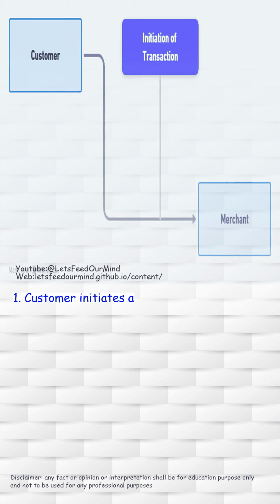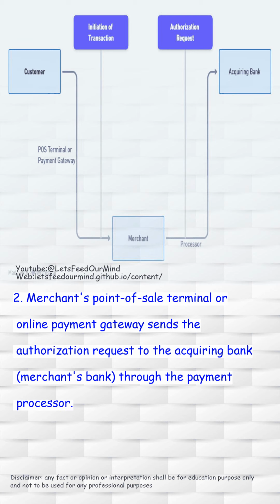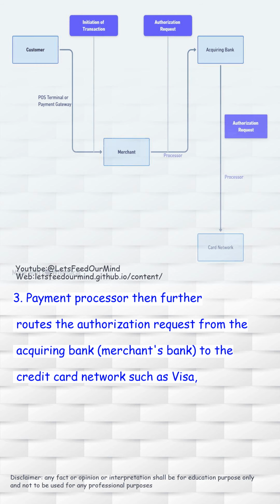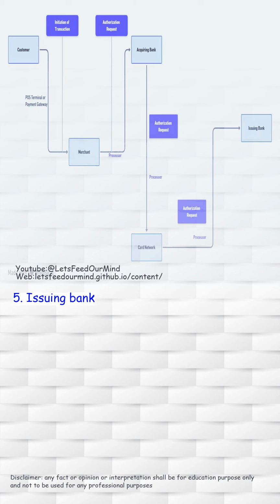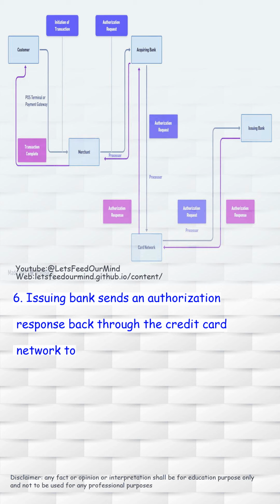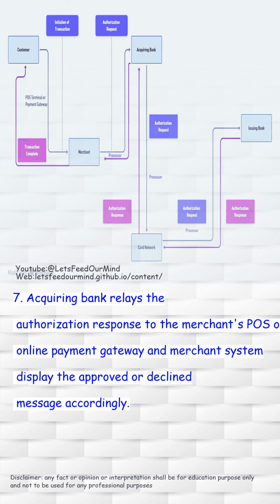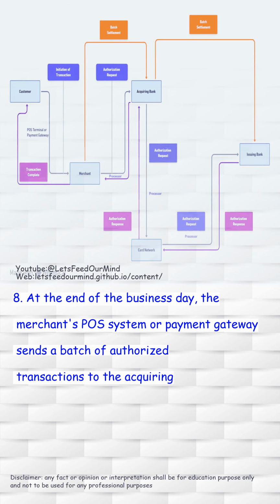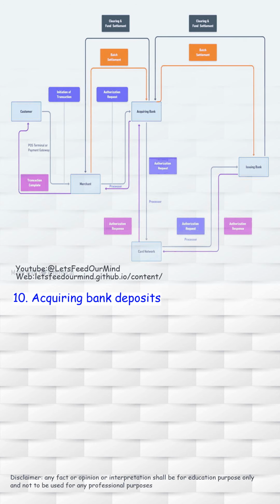Credit Card Transaction Flow - step by step simplified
credit card flow process
credit card process
merchant role in credit card
acquiring bank kya hota hai
what is acquiring bank and it's role

card network kya hota h
card network kya karta h
what is the role of credit card network

batch settlement kya hota
funds settlement kya hota h
clearing kaise hoti
card transaction ke baad kya hota
how does credit card transaction work?

thanks below channels for guidance